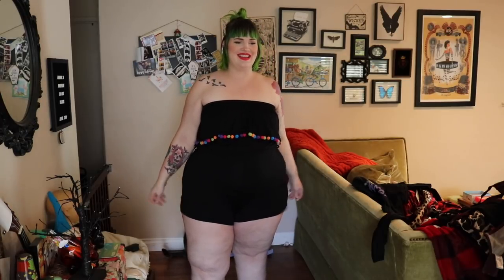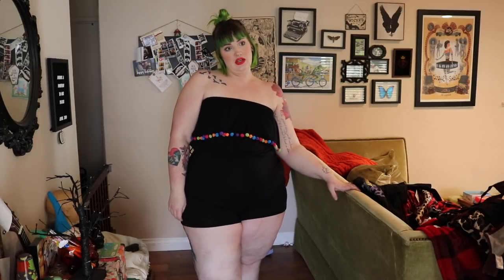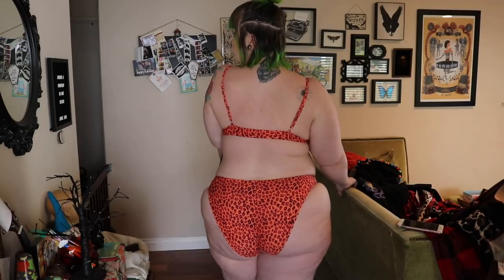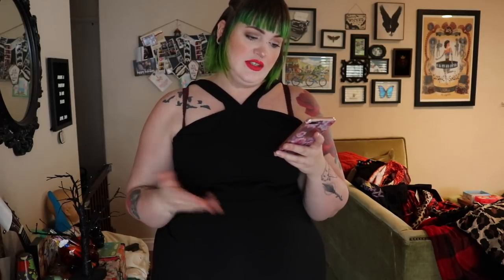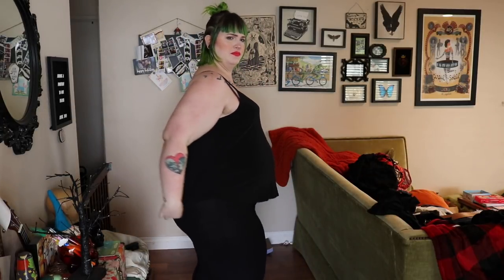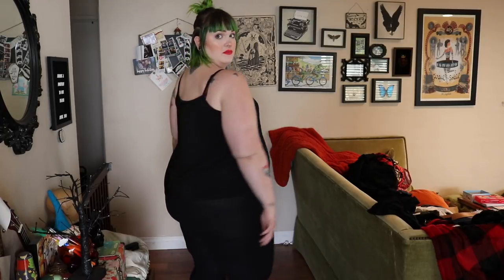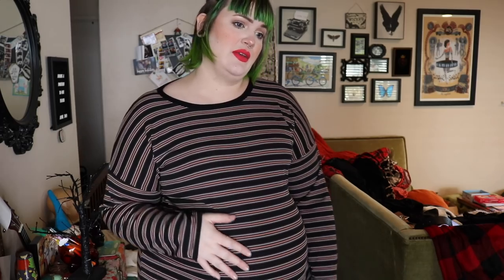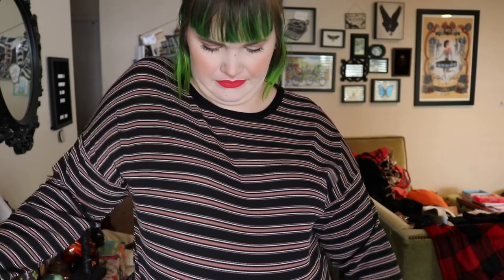Boohoo| Plus Size Try-on Haul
Items Mentioned:
🖤 Pom-Pom Romper
🖤 Neon Bathing suit
🖤 Black Midi Dress
🖤 Leopard Dress
🖤 Black Teddy Coat
🖤 Prince Tee
🖤 Plaid/Leopard Shirt Dress
🖤 Black Ribbed Tee
🖤 Lace Cami
🖤 Mesh Cami
🖤 Off the Shoulder Sweater
🖤 2 in 1 Mesh Dress
🖤 Plus Circle Belt
🖤 Heart Belt
🖤 Striped 90s Dress
🖤 Lace Bodysuit

My Measurements:
❤️ 6 Foot Tall
🧡 Bust 47
💛 Waist 40
💚 Hips 60